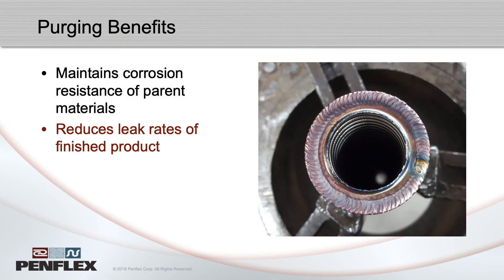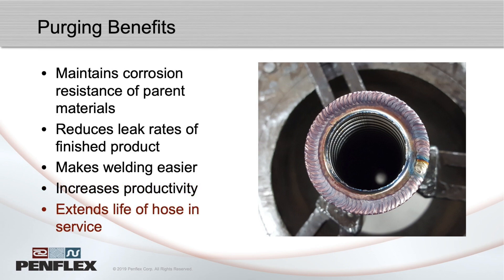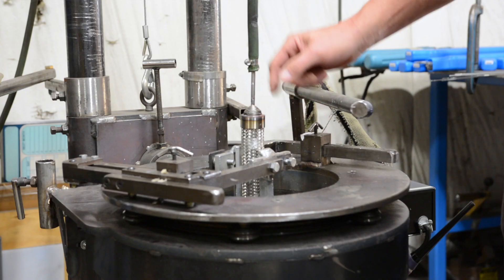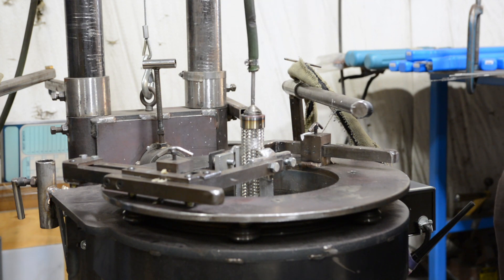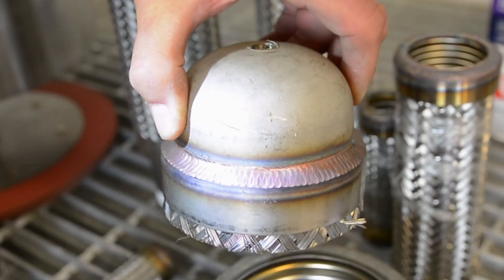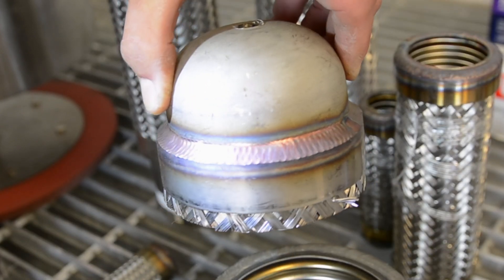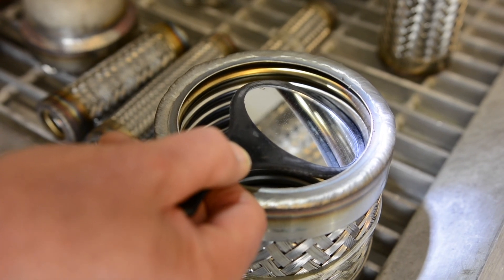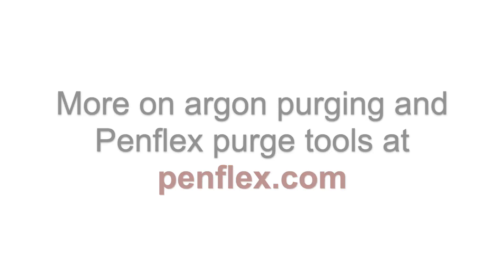Argon Purging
Argon purging is a proven process that enhances weld quality by decreasing—or even preventing—oxidation. This, in turn, maintains the corrosion resistance of parent materials, ultimately reducing leak rates in finished product.

Penflex CWI, CWE and NDT Examiner Dave Gregor lays out the visual cues which signal whether a weld was purged or not. These cues will enable users to better asses metal hose.